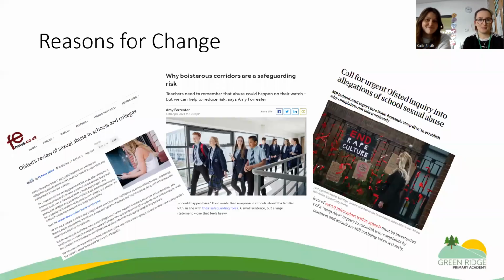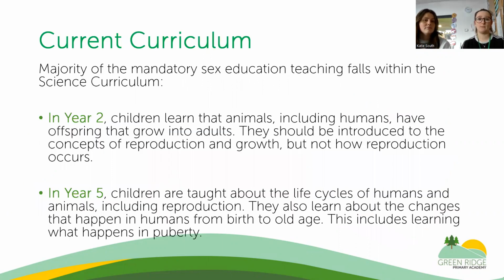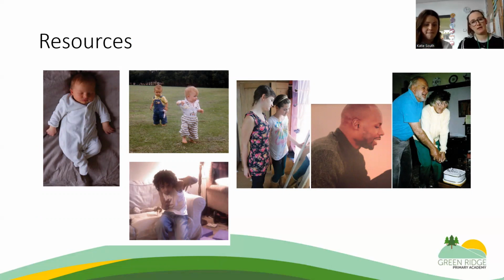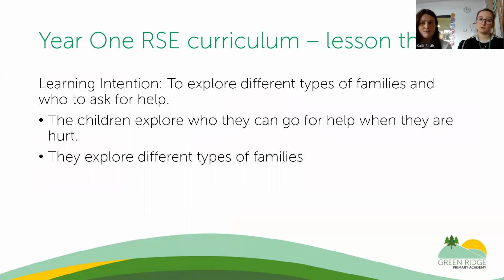Year One SRE Parent Information Session Video